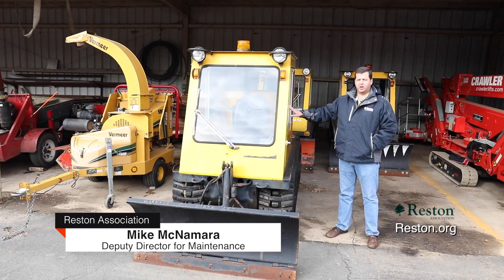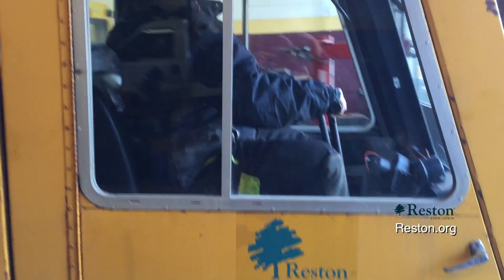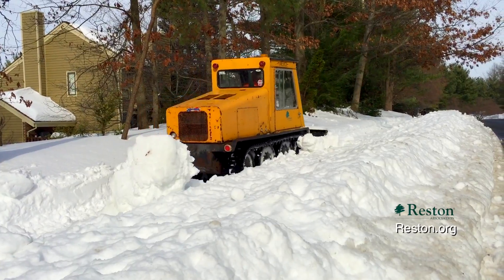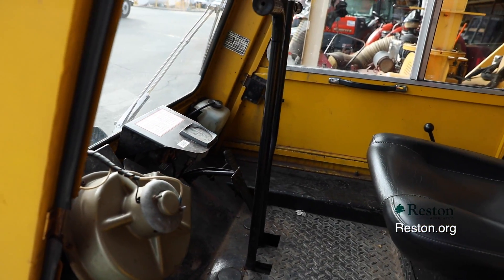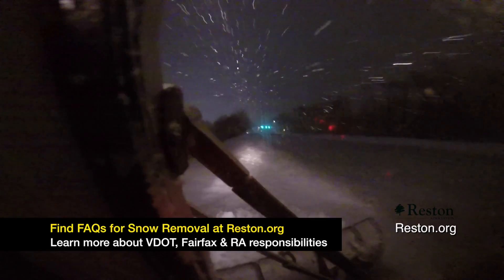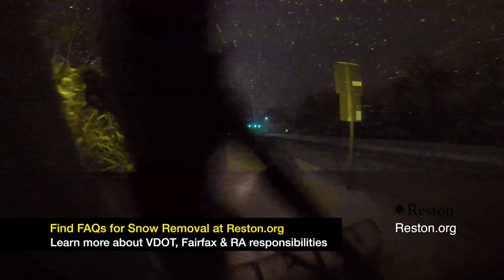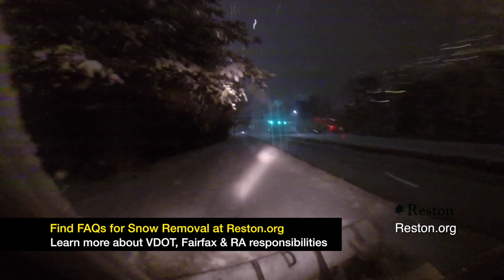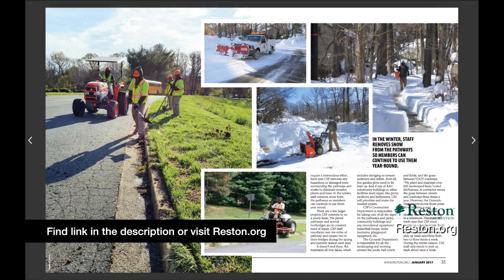Reston Today - Snow Removal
In this week's Reston Today, learn about Reston Association's Central Services Team and how they remove snow from pathways and the machinery that they use.

For more information about snow removal in Reston, please visit our FAQ